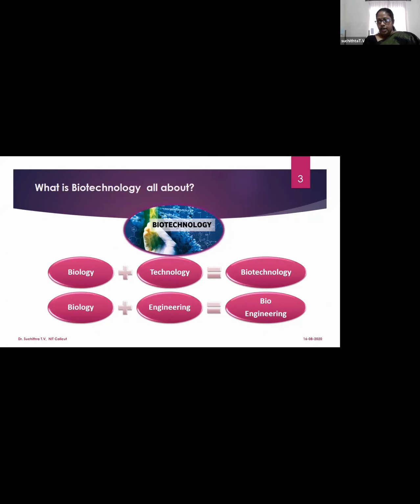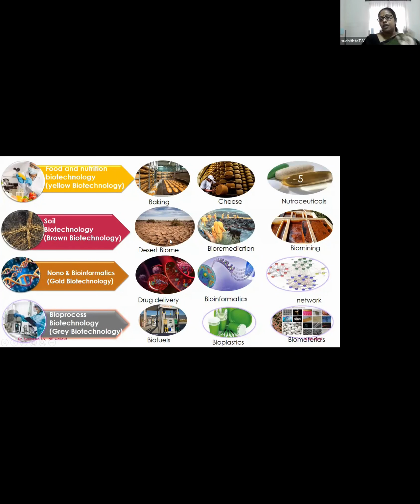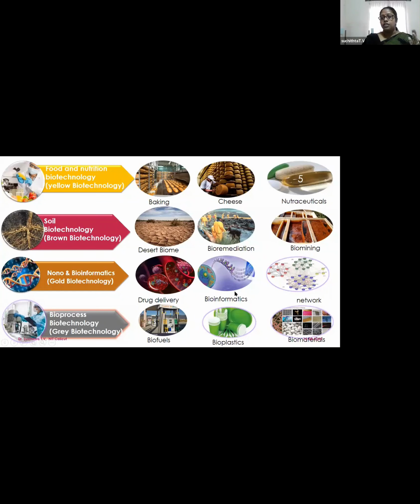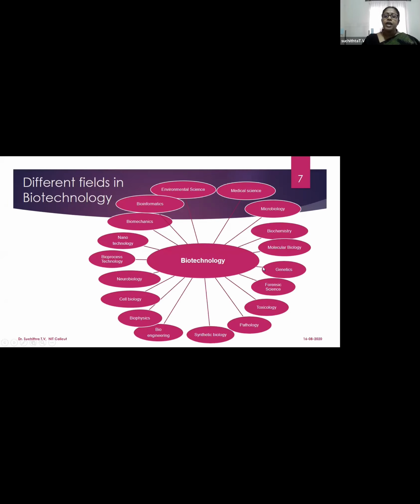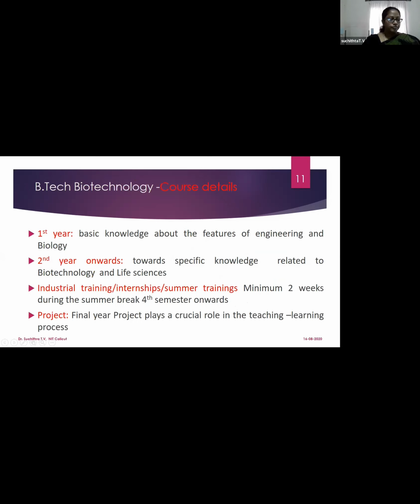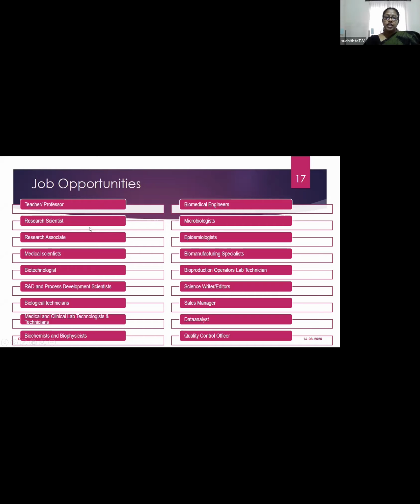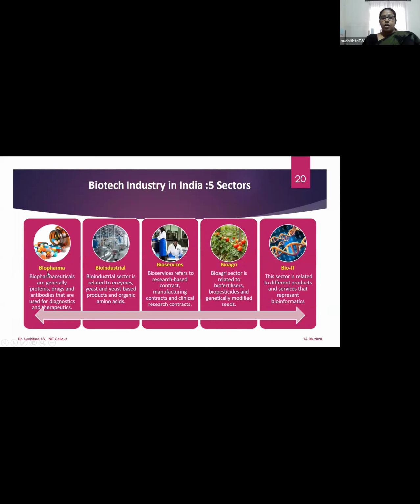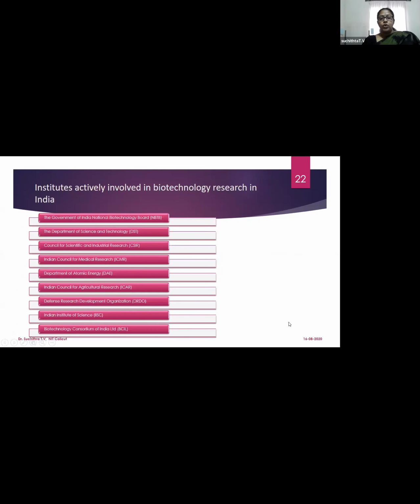Roadmap to Success In Engineering Studies-Biotechnology by Dr. Suchithra T V , NIT Calicut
Road Map To Sucess In Engineering Studies is an initiative of IEEE Malabar Subsection dedicated exclusively for engineering aspirants of classes 10th, 11th, 12th, and especially to the those who have just appeared for the Engineering Entrance Examinations.